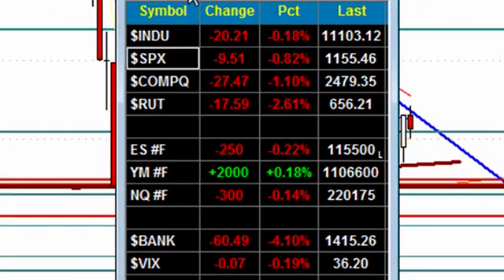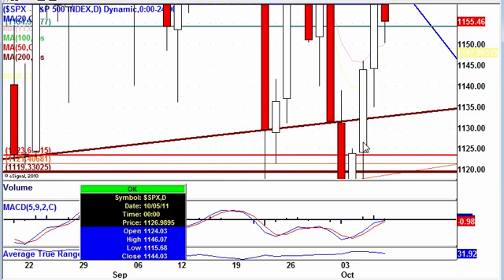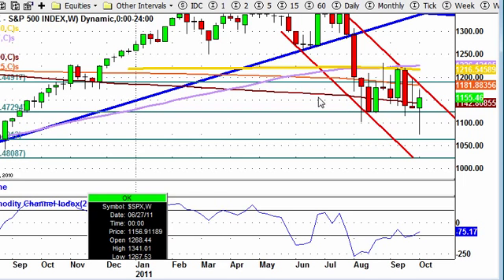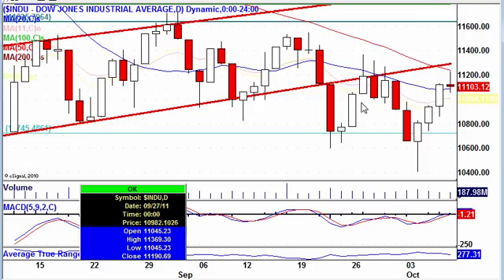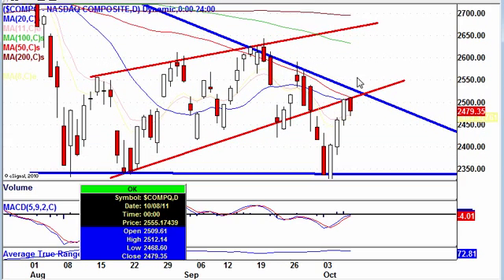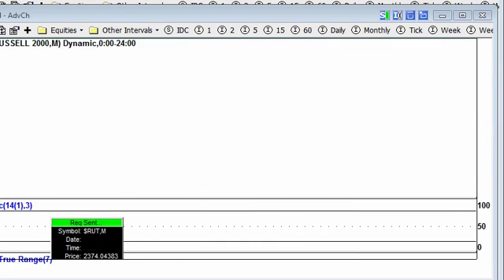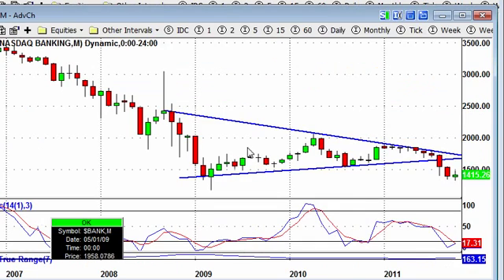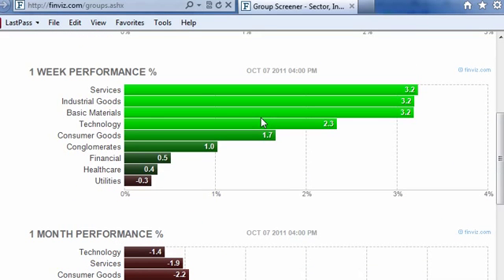10.09.11 Weekend Edition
Investors cannot escape Europe's serious debt crisis; Consumer borrowing dropped $9.5bil in August; Unemployment rate remains unchanged at 9.1% adding only 103k jobs in August.  Financials and basic material groups hit hard.  Major indices at resistance points.